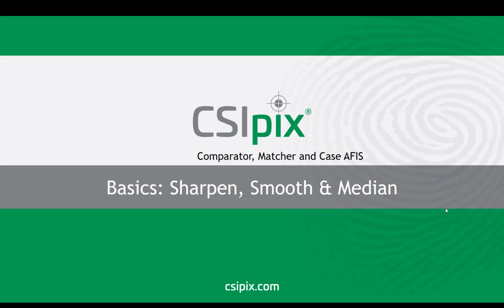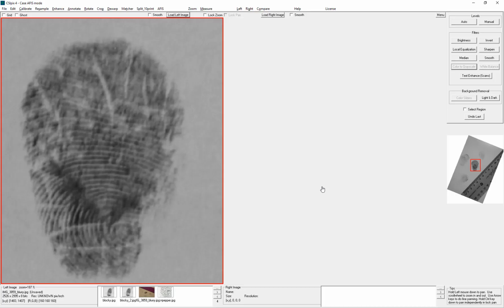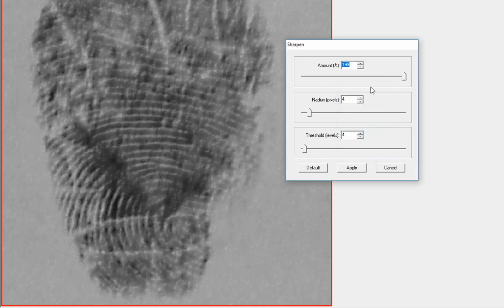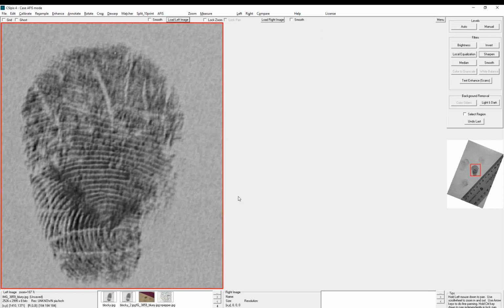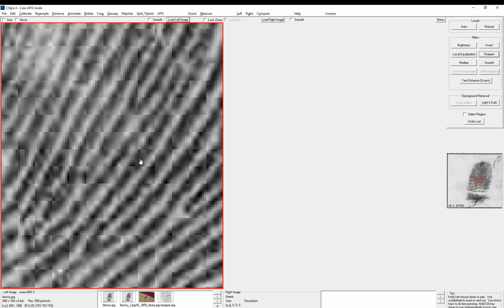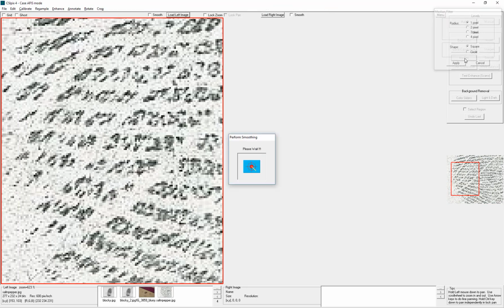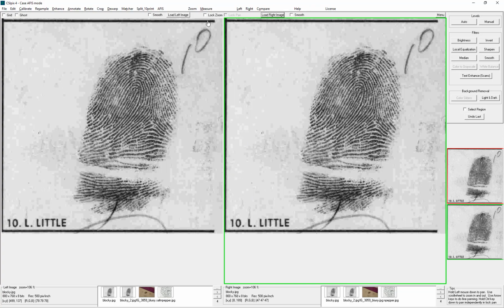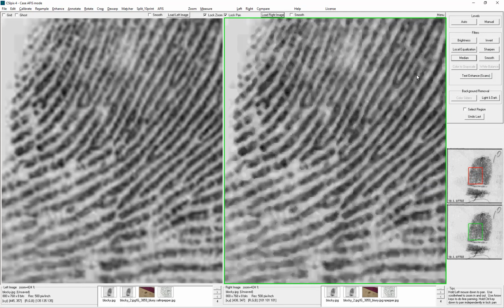CSIpix Basics: Sharpen, Smooth and Median Filters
Update: The information in this video is also applicable to Comparator Pro.

In this video I show you how to enhance images with CSIpix.  I show the Sharpen, Smooth and Median functions.   This video is for CSIpix Comparator Pro, Comparator, Matcher and Case AFIS users.

- Patricia
CSIpix